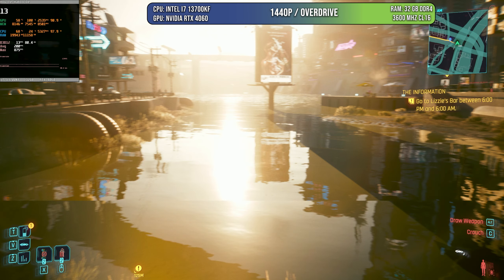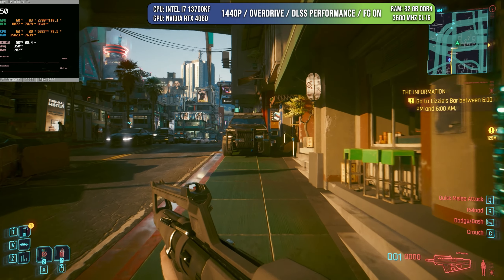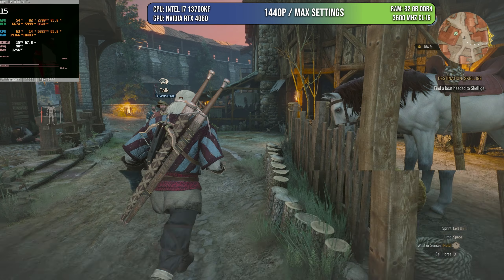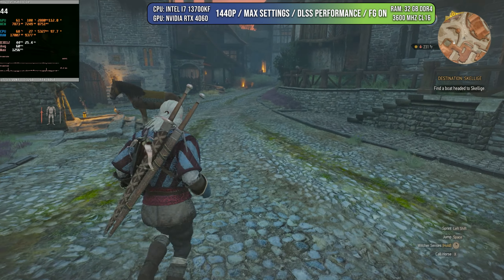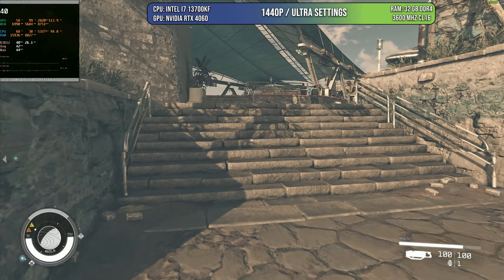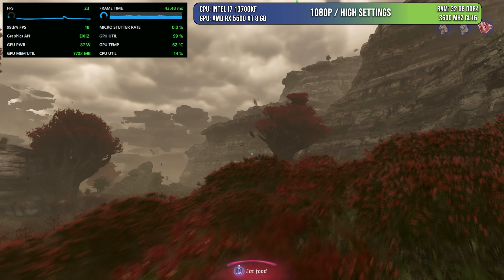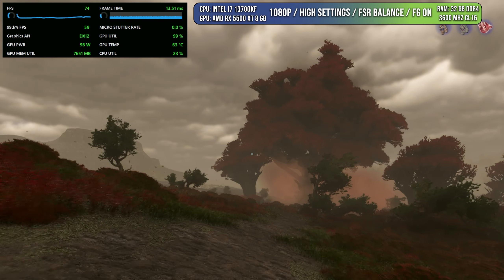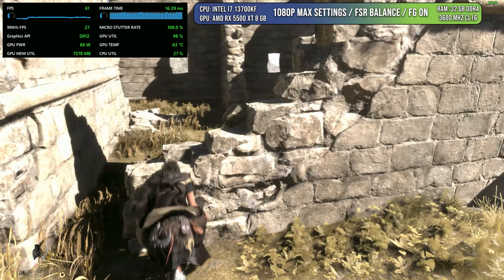FAKE PIXELS ARE BETTER THAN NATIVE AND I WON'T BUDGE